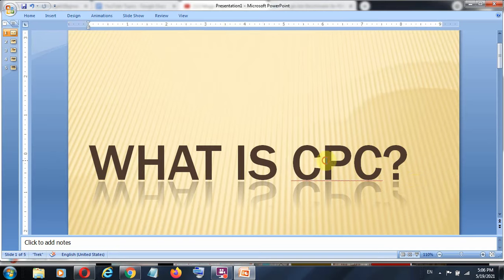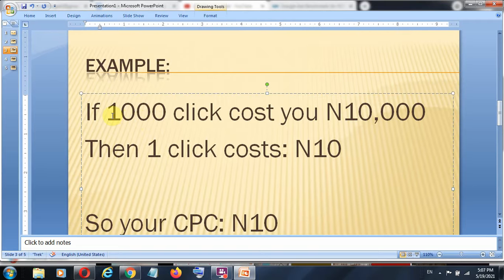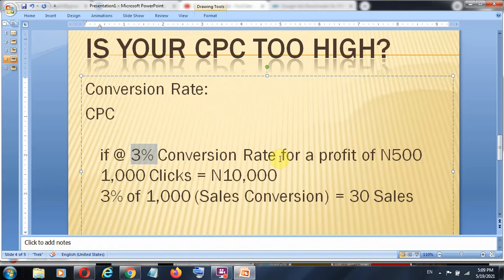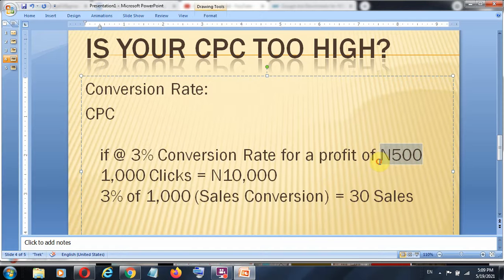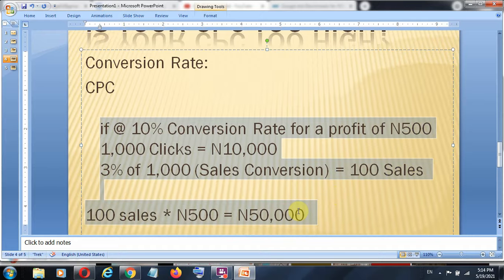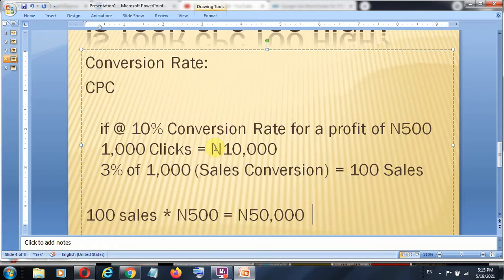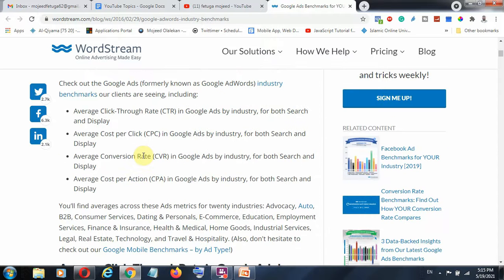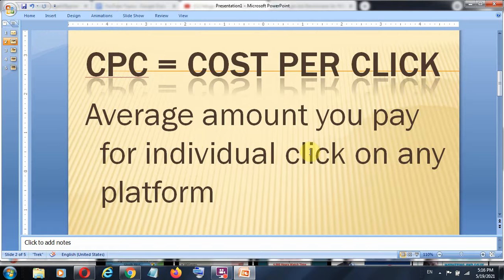What is CPC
CPC is another important metric that should be considered when creating and running a campaign on any platform due to the fact that you will be spending funds on that platform with the expectation to convert sales and generate a better return on every ad spent.

BELOW IS A LIST OF MY RECOMMENDED PRODUCTS AND SERVICES:

1. Contabo (Hosting & Server Provider)

2. Dynadot (Hosting & Server Provider)

3. Namecheap (Hosting & Domain)

4. eUkHost (Hosting & Server Provider)

5. Interserver (Hosting & Server Provider)

6. WHUk WebHosting (Hosting & Server Provider)

7.  Netfirm (Hosting and Domain)